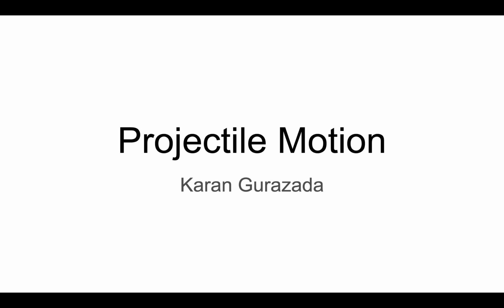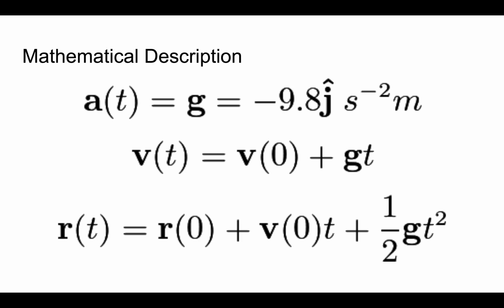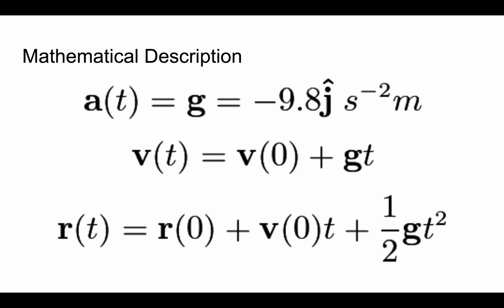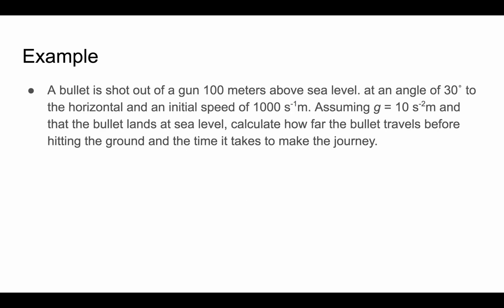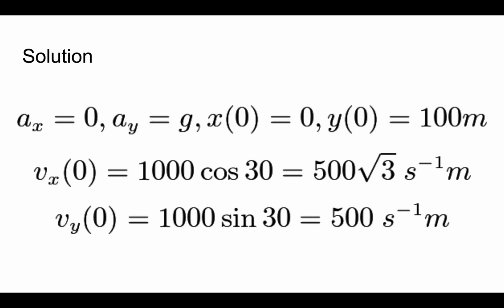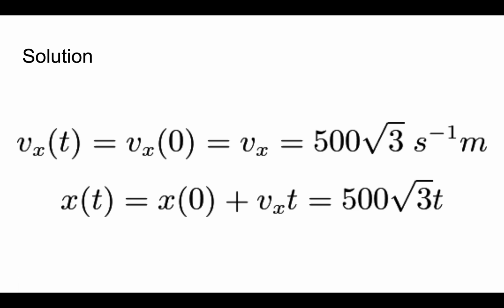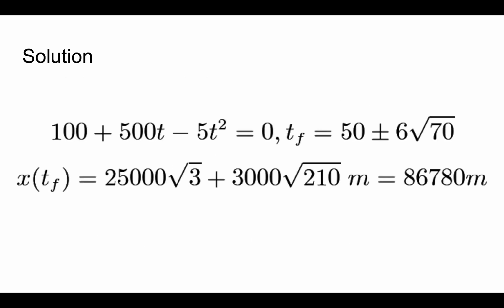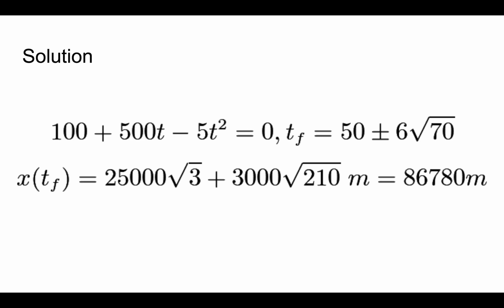Lecture 8: Projectile Motion